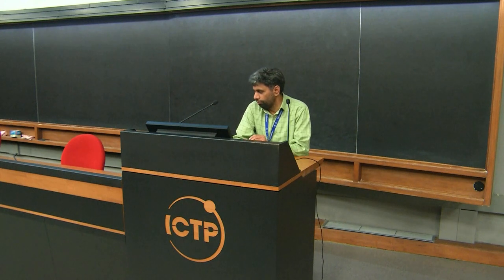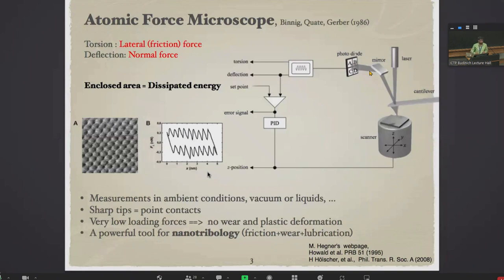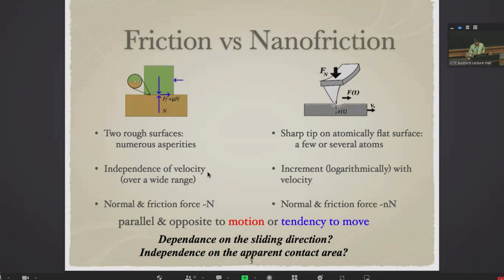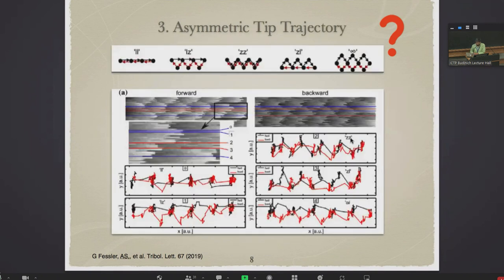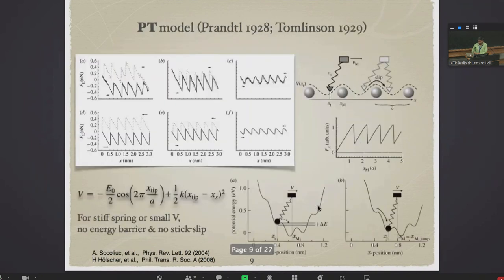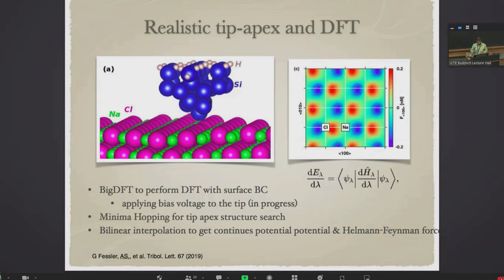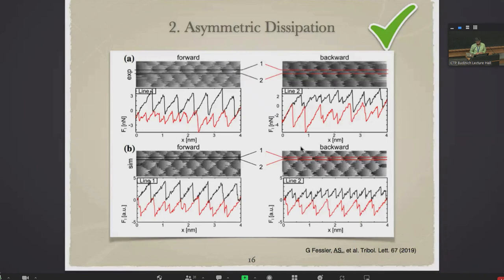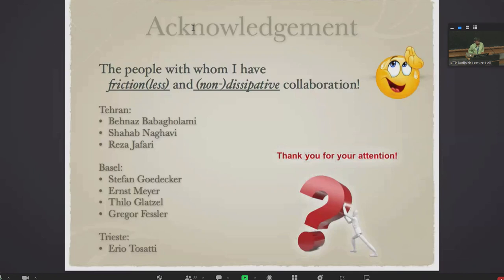Trajectory Anisotropy of a Sliding Tip Induced by Apex Asymmetry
Speaker: Ali SADEGHI (Shahid Beheshti University, Iran)